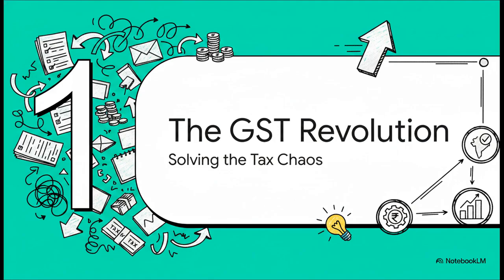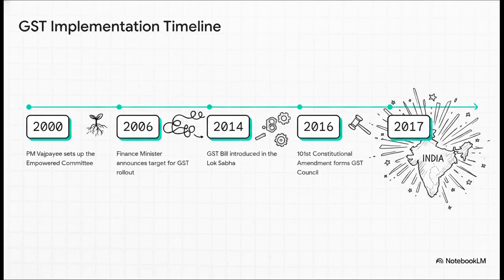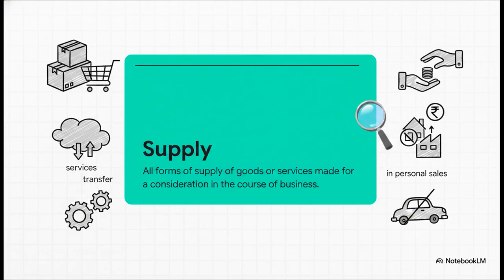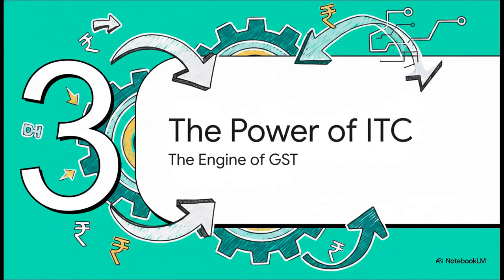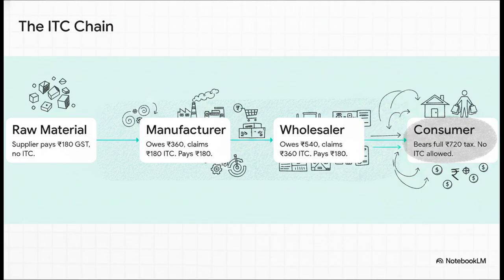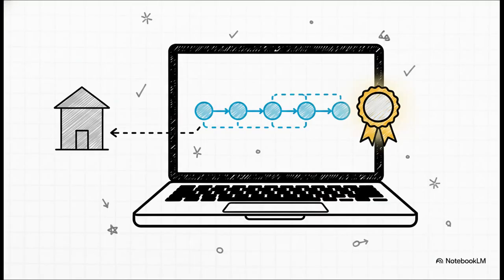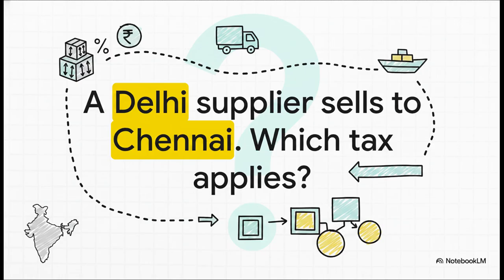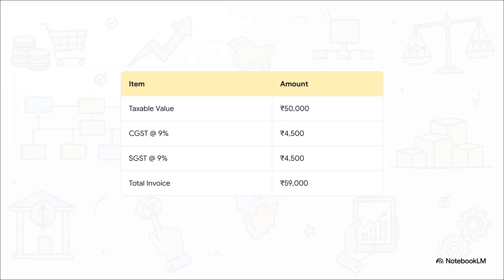Introduction to GST and Problems for B.Com and MBA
This video is created using Notebook LM and resource used are created by me using textbooks and research papers. The video is Suitable to bcom students for bcomnotes and to mba students studying taxation especially indirecttax and gst